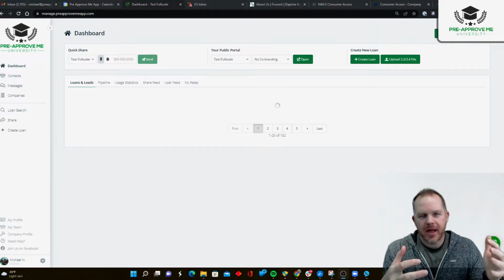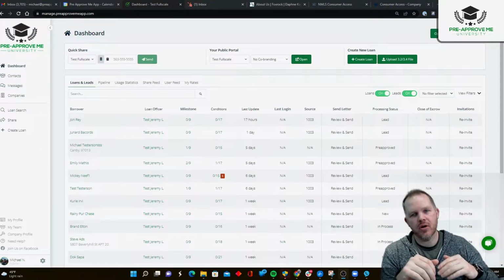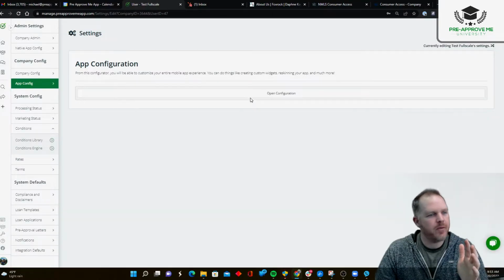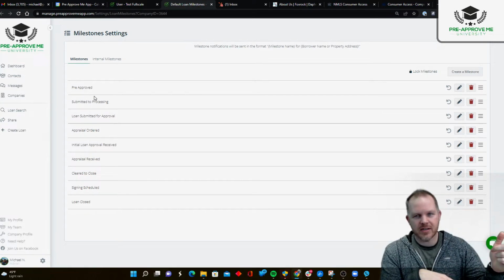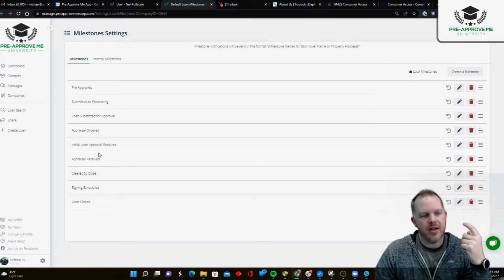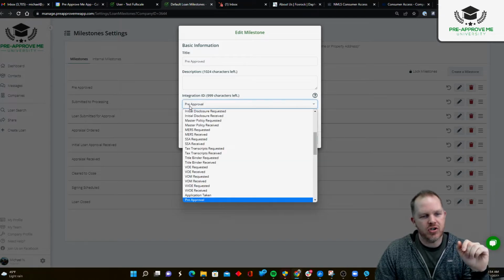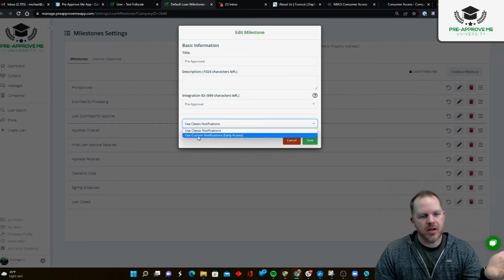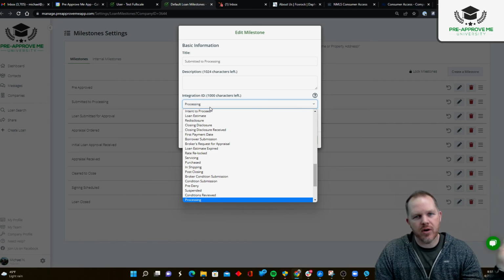Automating Loan Status Updates with Lending Pad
This video will show you how to connect your Critical and Processing dates from Lending Pad and have them trigger a Loan Milestone Update in Pre-Approve Me